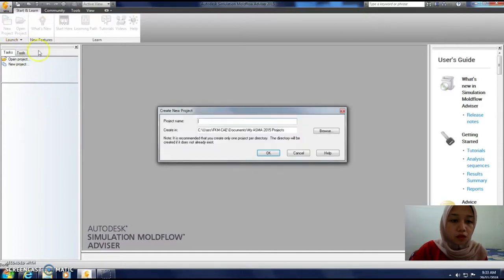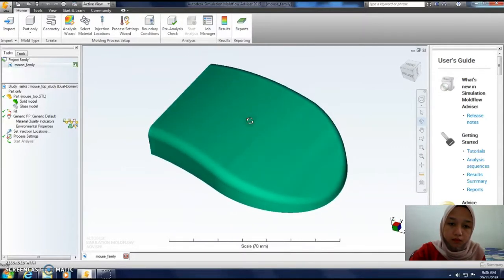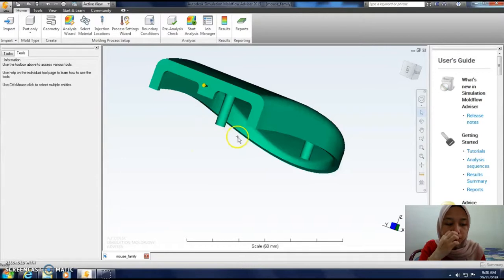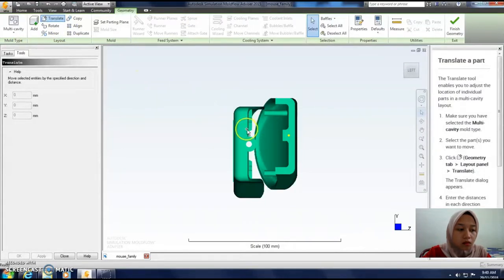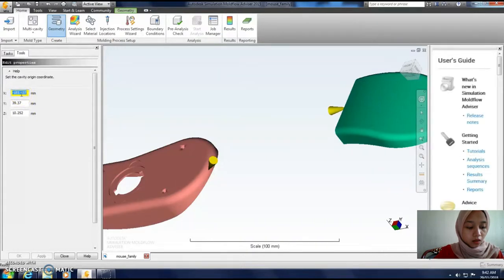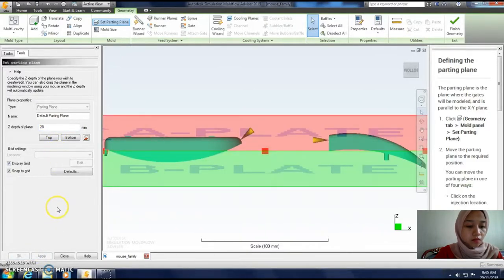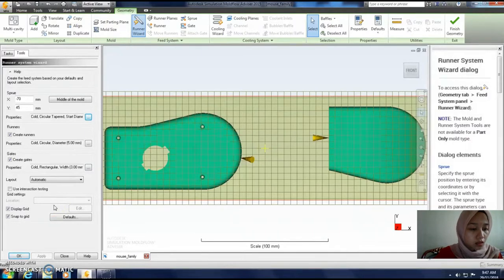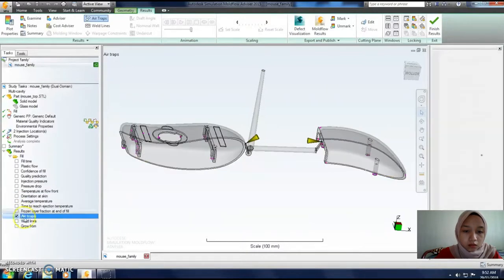model a family mold (tutorial) Autodesk Moldflow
BMM4843 PLASTIC INJECTION TECHNOLOGY